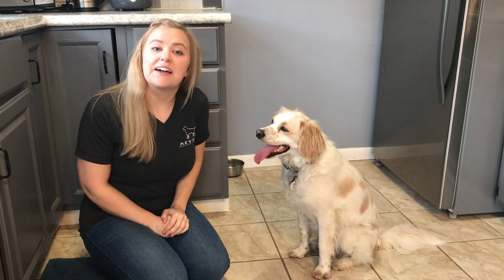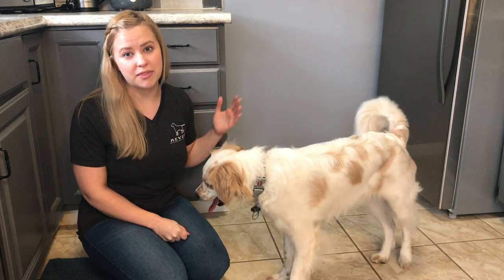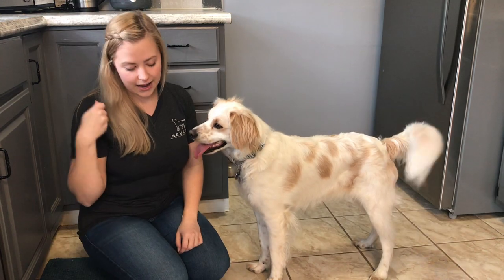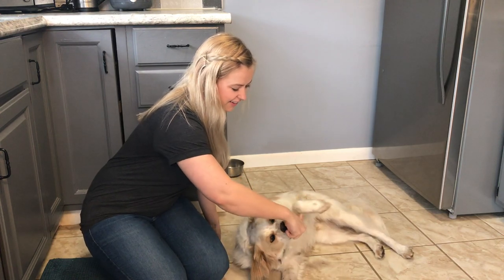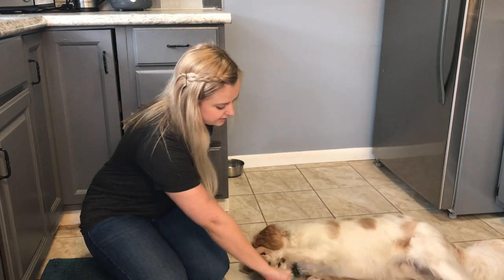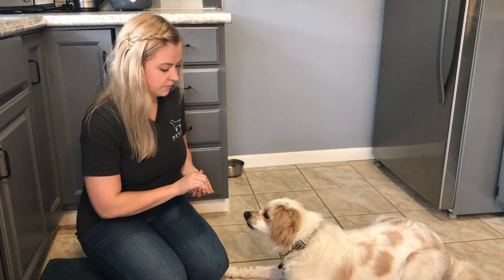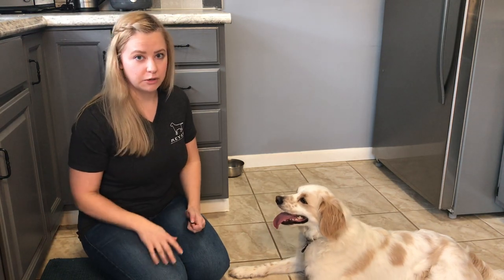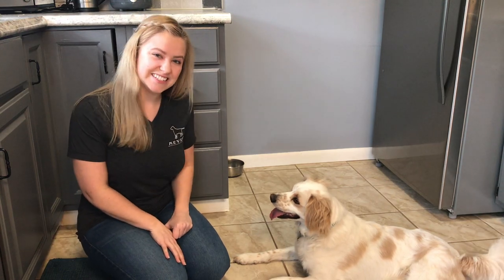Dog Tricks: Play Dead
We want to provide you with a way to keep yourself and your dog busy during all the time we're spending at home! Our trick today is "Boop", which is getting your dog to touch your palm with their nose

Most owners worry about providing what their dog deserves. We help your create a custom plan, so they are good, look good, and you have peace of mind.